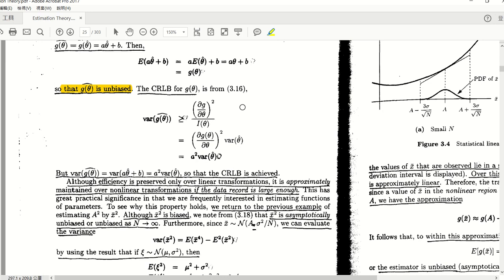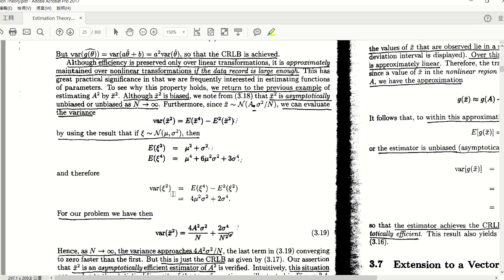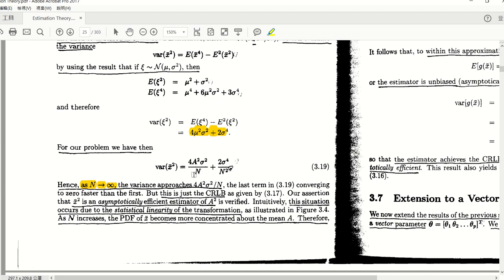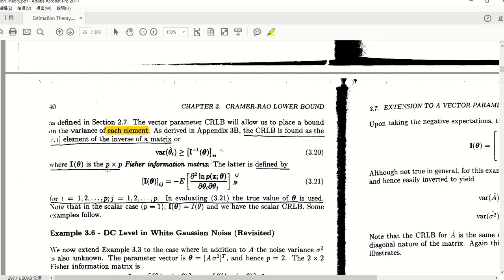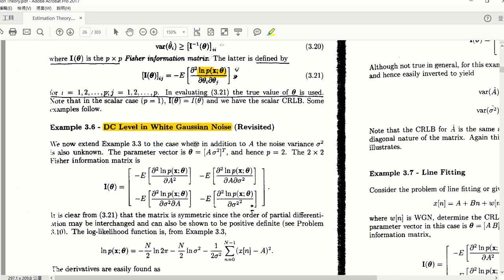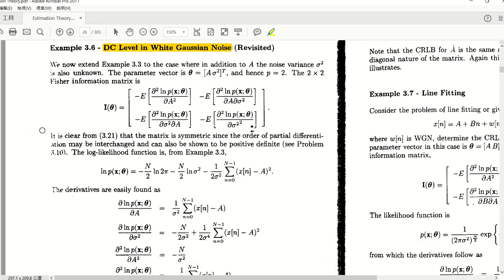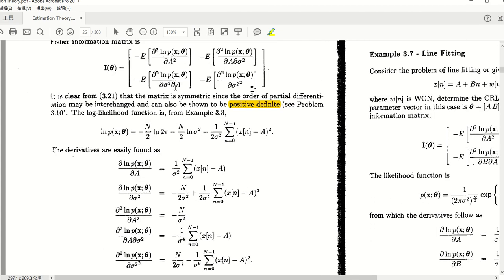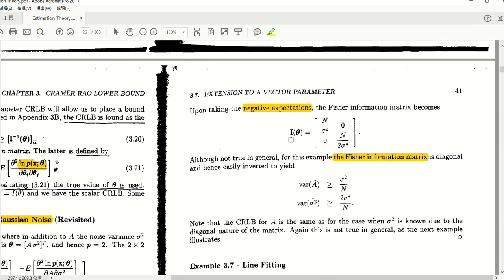NTHU COM 5232 Detection and Estimation Theory 2023 Week 12 - part 4